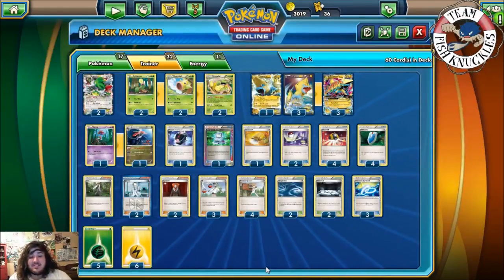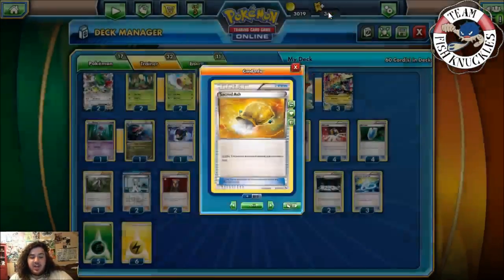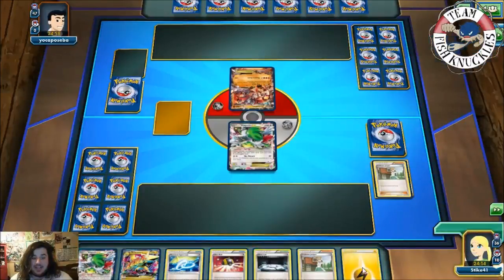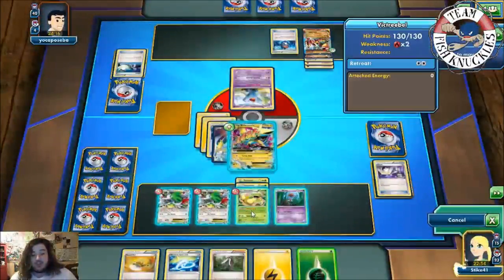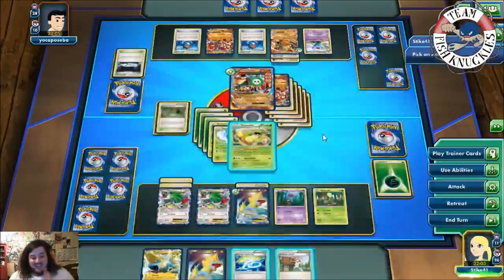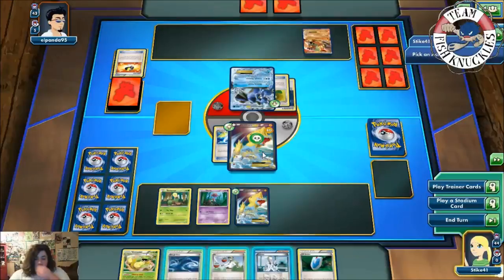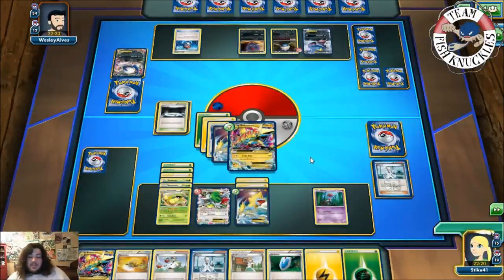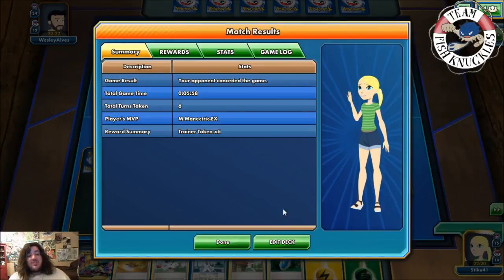Fan Friday #23 M Manectric/Victreebel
Fan Friday is where I let the fans decide what deck I should play for the day. Today's winner was M Manectric/Victreebel thanks to Khalid Akh  for the deck suggestion!

If you have any suggestions or comments please leave them below.